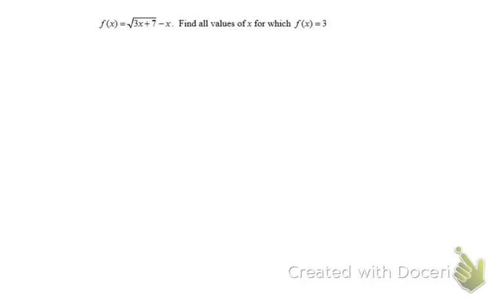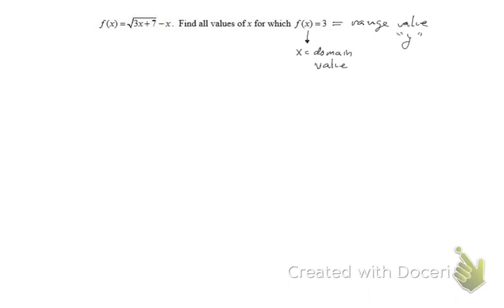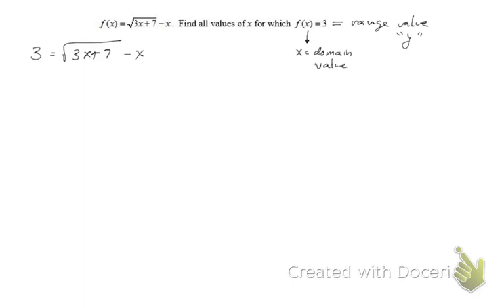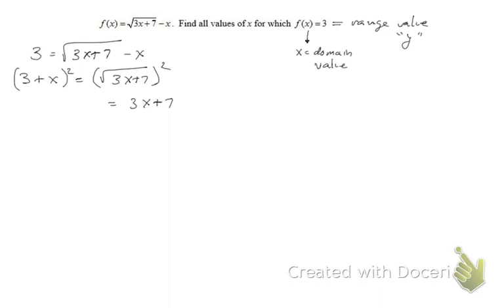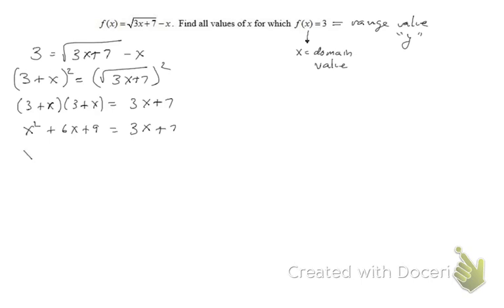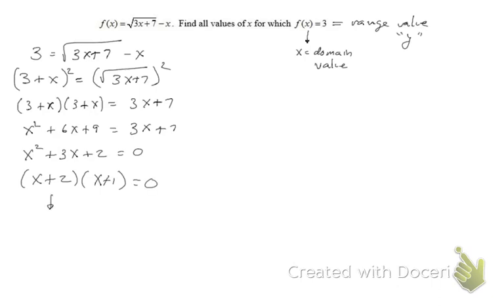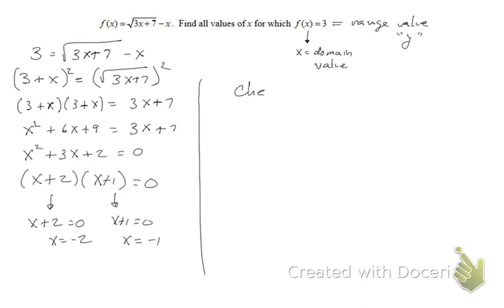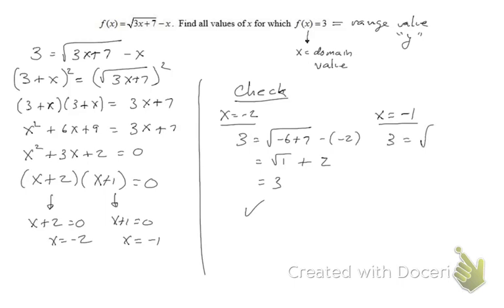Math 112#27 Math 120#56 Final Review